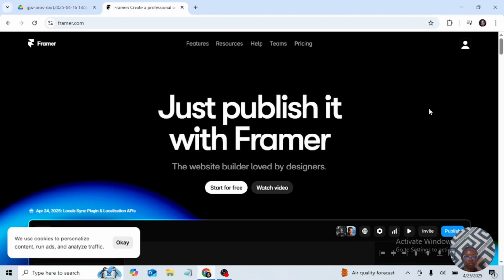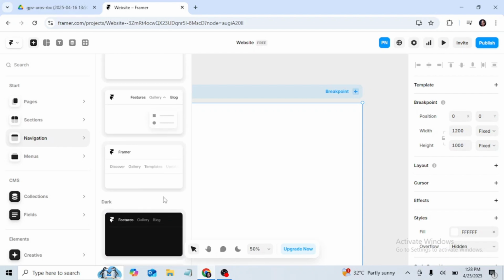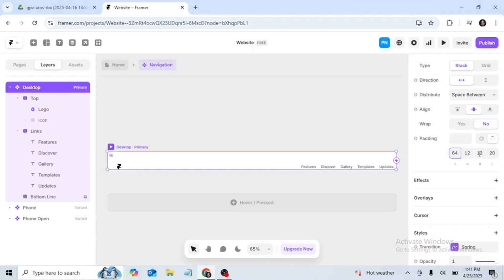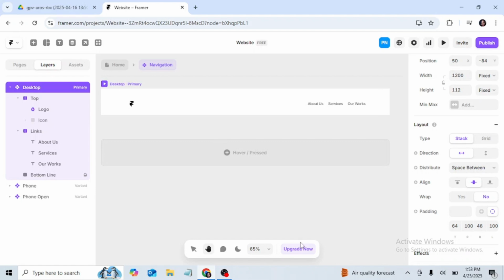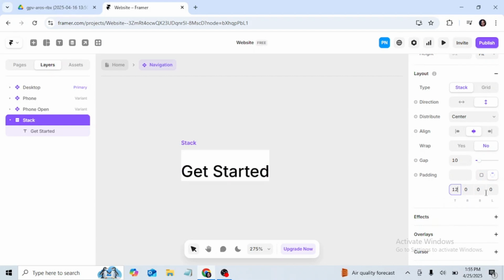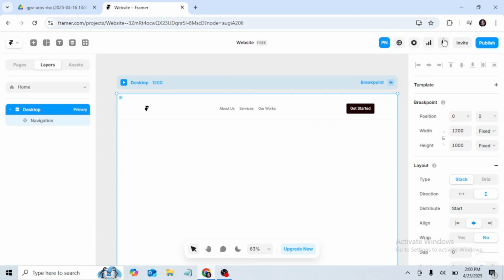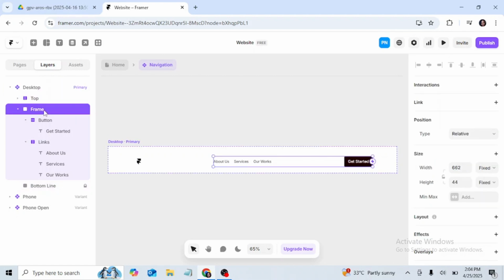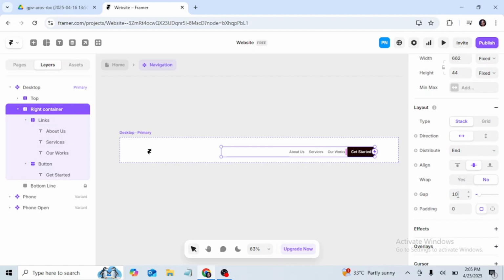CREATING A WEBSITE HEADER IN FRAMER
Hey Design Besties,  join me as i explore Framer, a no code tool for building web pages.